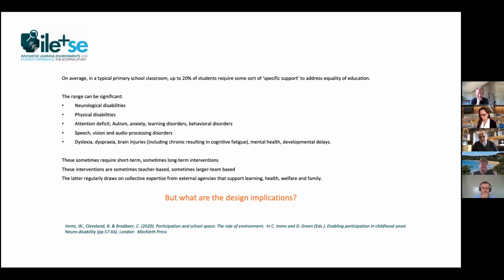ILESE Café Sessions - Inclusivity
Café Session ‘Inclusivity: What are the challenges teachers face, and what are the design implications?’  Recorded 9th March 2022, hosted by Chris Bradbeer and Marian Mahat